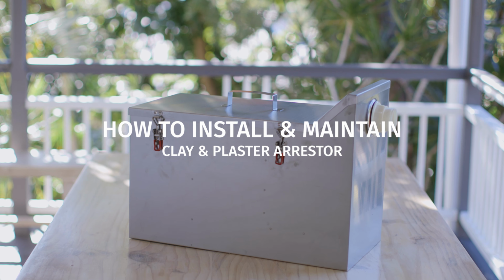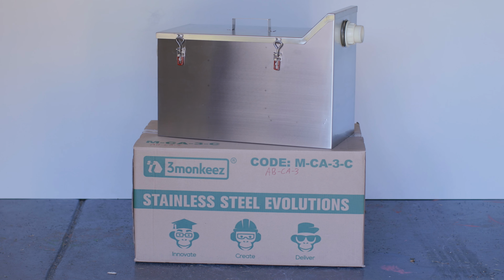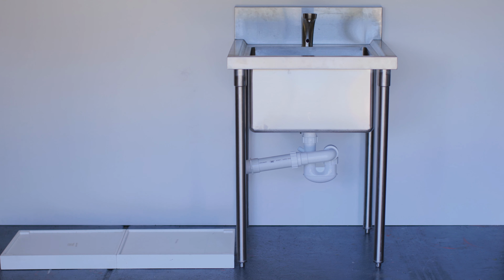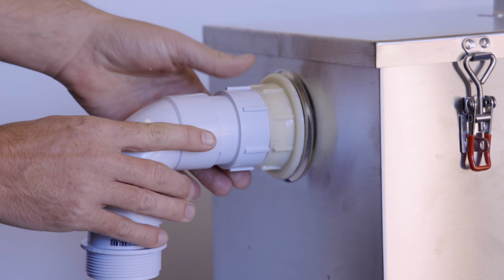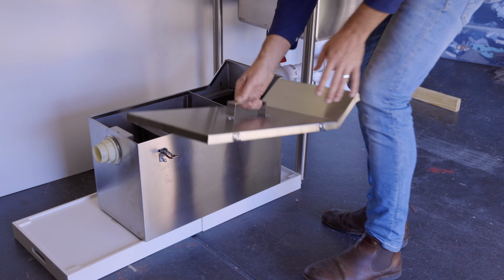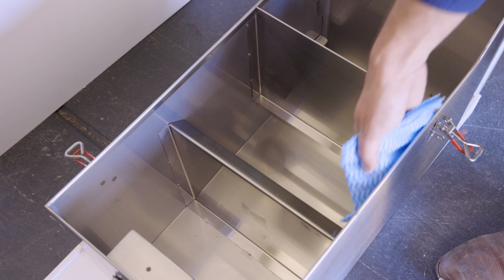3monkeez | How to install & maintain Clay & Plaster Arrestor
3monkeez |  How to install & maintain Clay & Plaster Arrestor